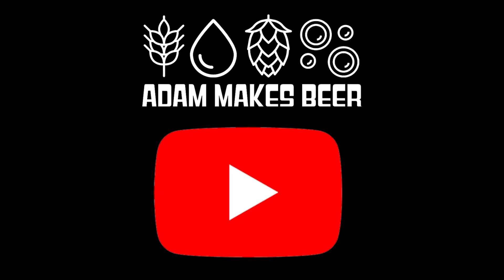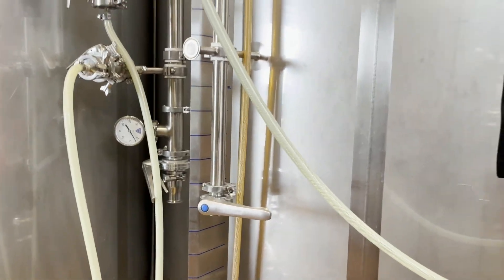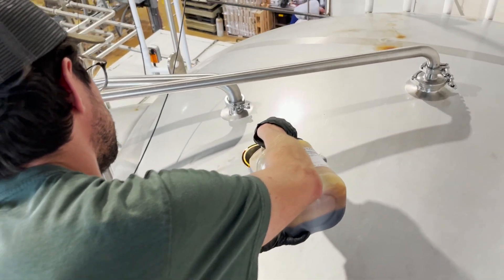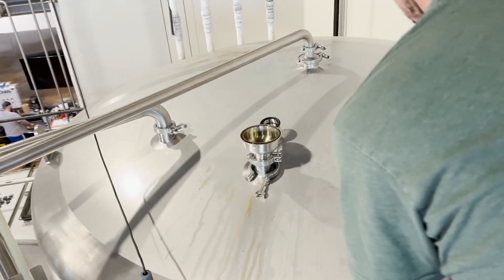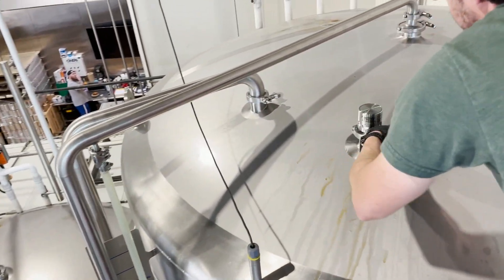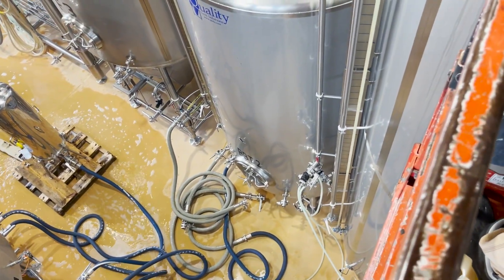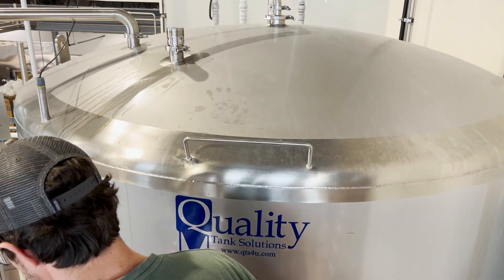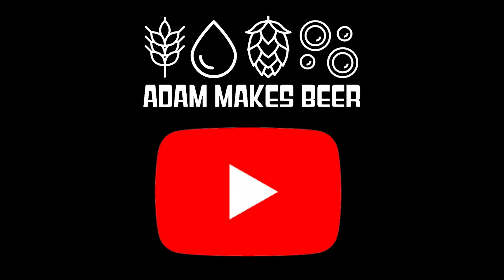Tutorial: Adding A Liquid Adjunct To A Brite!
professional brewer Adam Mills gives a tutorial on an approach you can use to add a liquid adjunct to the brite tank!

Hello, I am Adam! I am professional brewer in Cincinnati, OH. I am a former high school and university educator, and I have been making beer for a living for over a decade. My goal here is to give a behind-the-scenes look into the craft brewing industry, and to share any knowledge I have. I am not the perfect brewer, but I am always pushing myself to get better and to learn more. Our goal in the brewhouse is to always aim for the bullseye, knowing we will never hit it. That mantra keeps us focused on continual growth, and helps us appreciate the journey of improving as brewers.